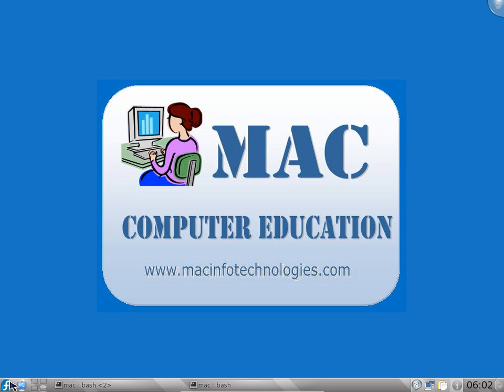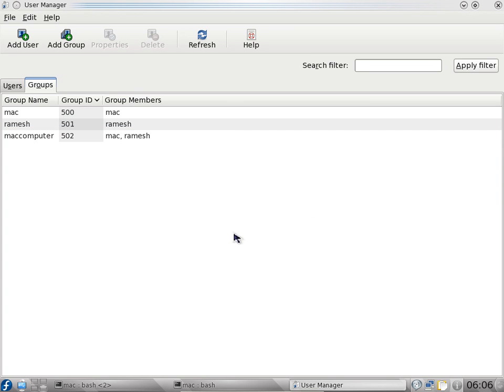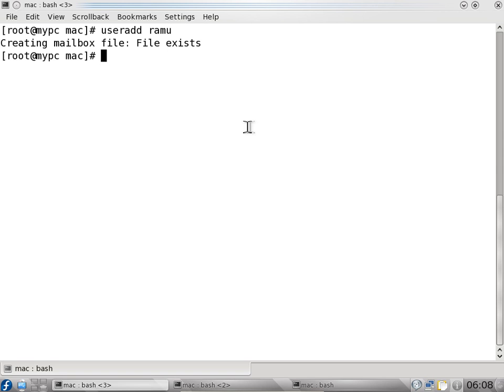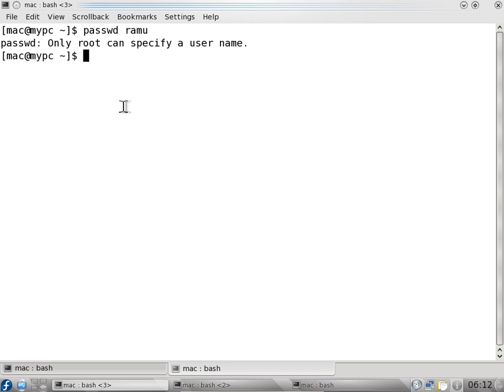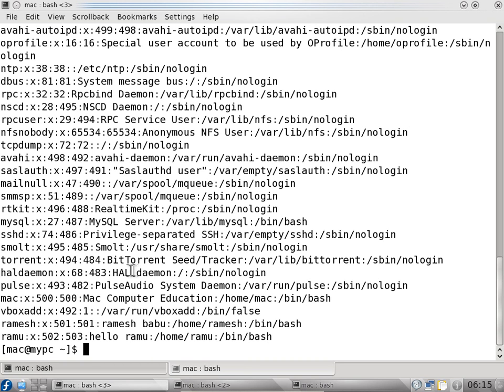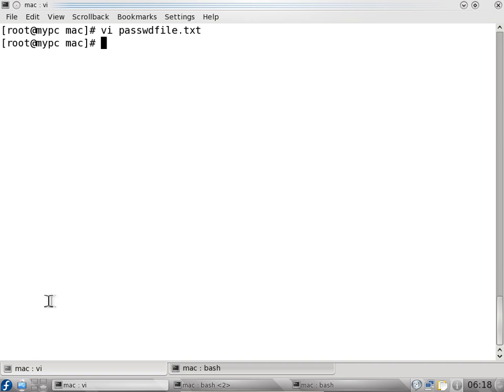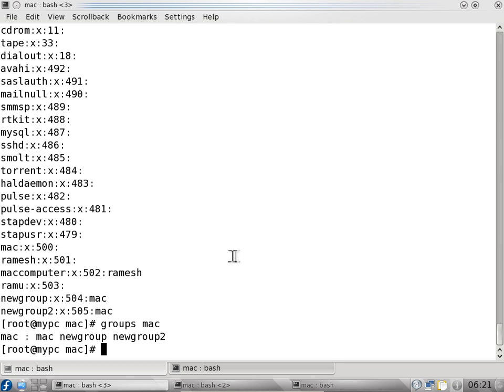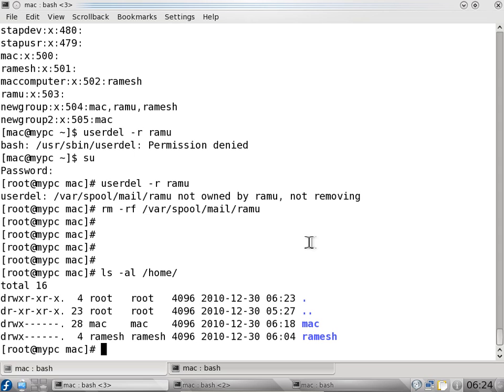LINUX TUTORIALS FOR BEGINNERS CHAPTER 07 USERS GROUPS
"linux for beginners tutorial"
"linux tutorials for beginners"
"linux tutorial beginner
"linux commands"